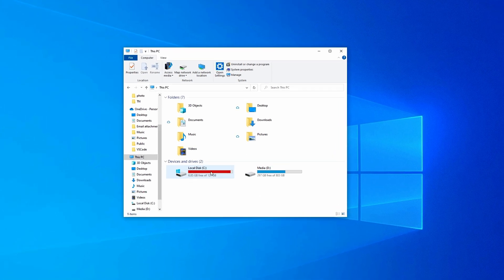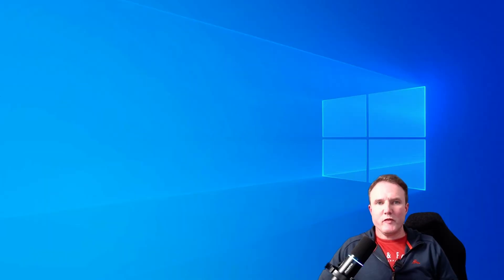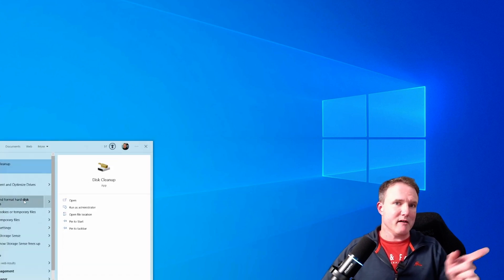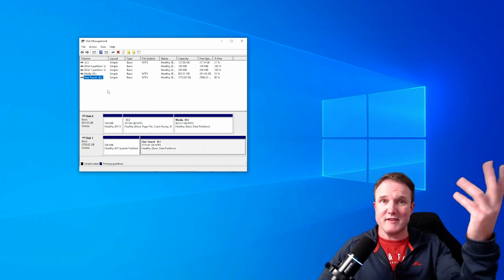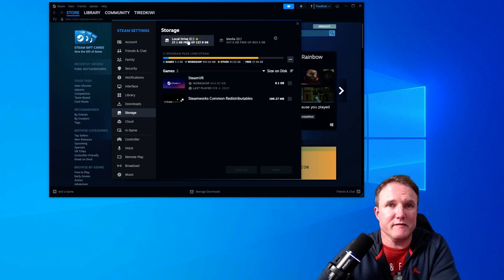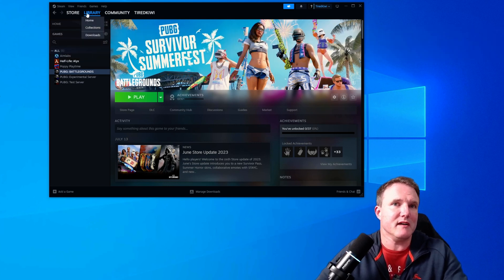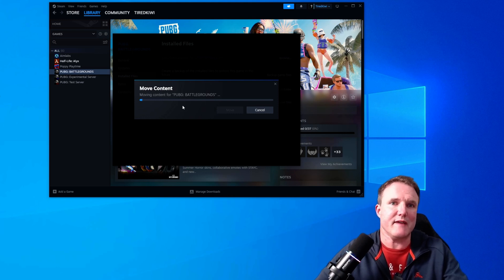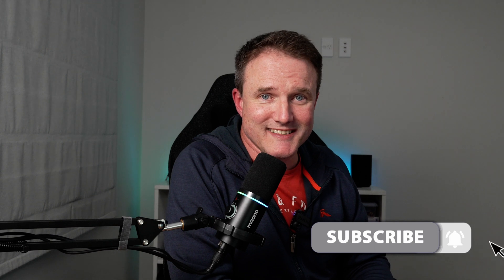HOW TO MOVE STEAM GAMES TO ANOTHER DRIVE!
Filled your hard drive up with all your STEAM GAMES like PUBG? Need to MOVE THEM TO A NEW DRIVE? Well, here I show you how to do all that WITHOUT HAVING TO DOWNLOAD THEM ALL AGAIN! Press Play to find out more! 😊

⭐⭐️PURCHASE LINKS*⭐️⭐

🛒 Seagate Portable 5TB External Hard Drive
🛒 Western Digital P10 5TB External HDD
🛒 Crucial X9 SSD (1TB / 2TB / 4TB)

INTERNAL HARD DRIVES
🛒 WD_Black SN850X 2TB NVMe
🛒 WD_BLACK 2TB SN770 NVMe
🛒 Seagate BarraCuda 4TB Internal HDD

For following video assets in this video were sourced from Vecteezy.com
*Twitch Overlay Stream Frame Green Screen With Neon Stock Videos

CHAPTERS
0:00 Intro
0:42 How to format a new drive
1:54 How to move Steam Games to a new hard drive
3:52 Outro